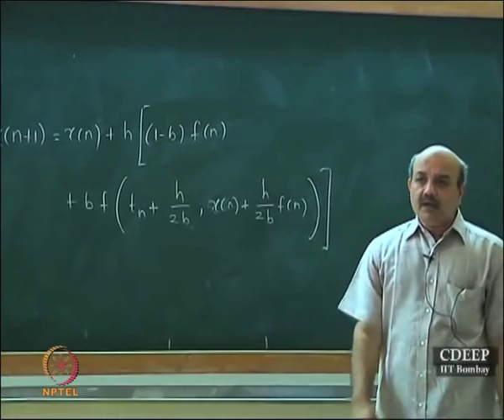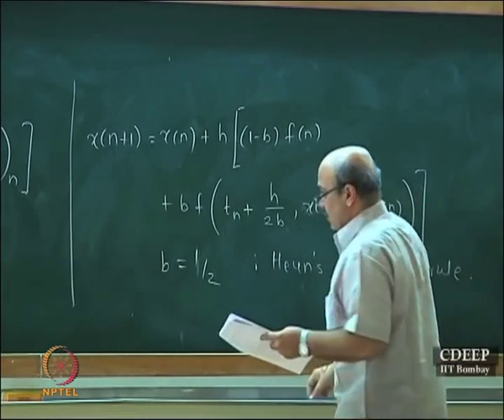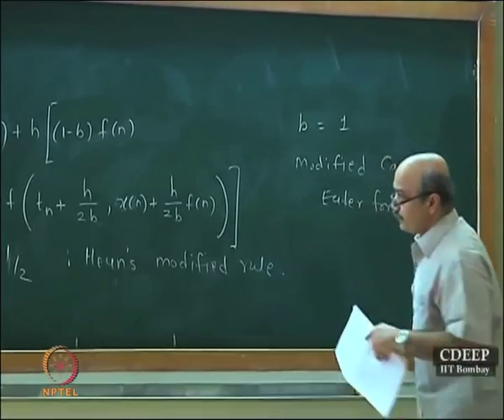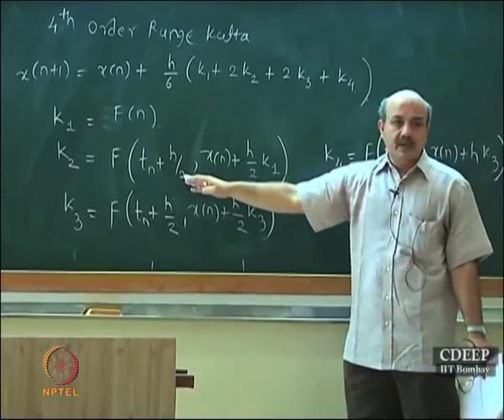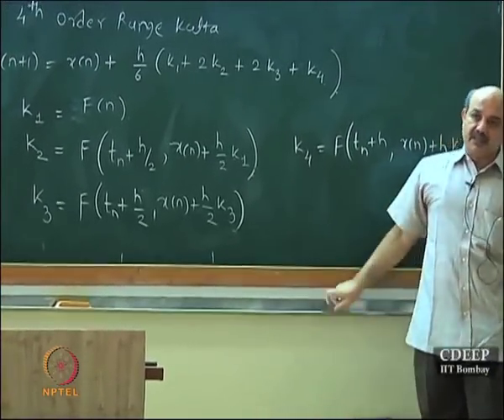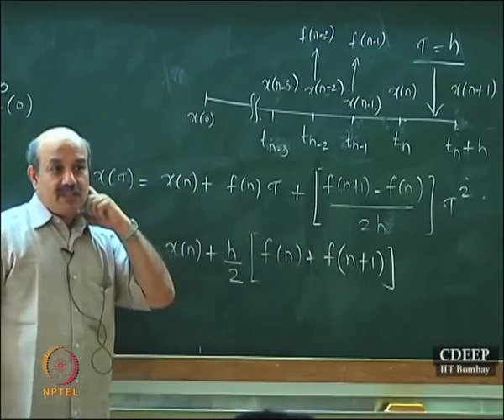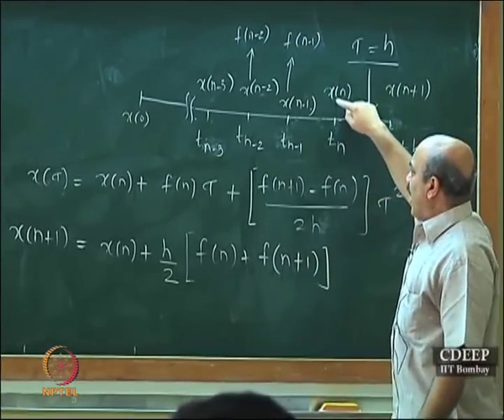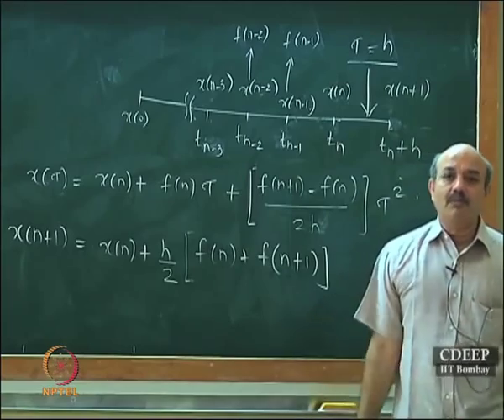Mod-01 Lec-42 Solving ODE-IVPs : Runge Kutta Methods (contd.) and Multi-step Methods